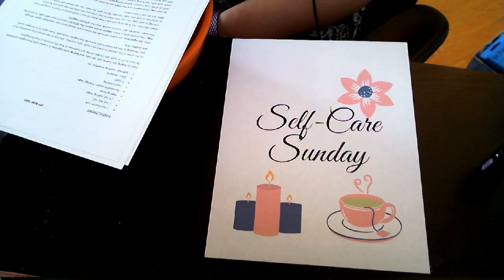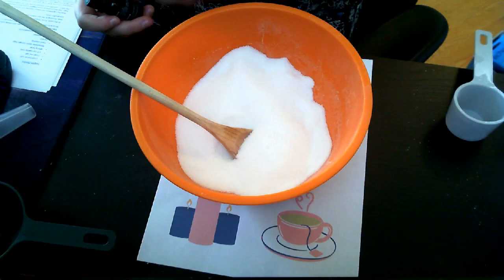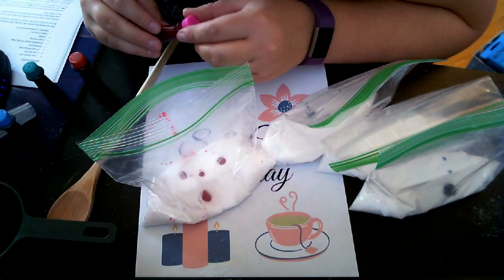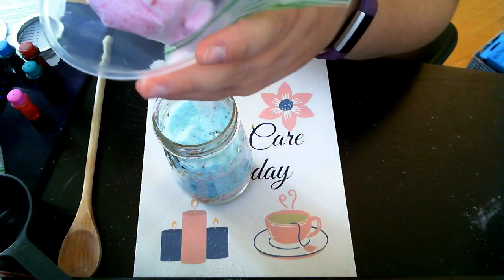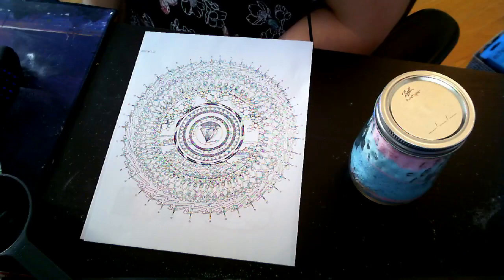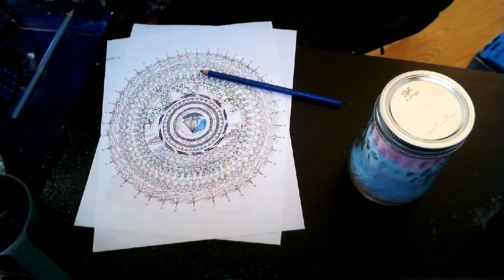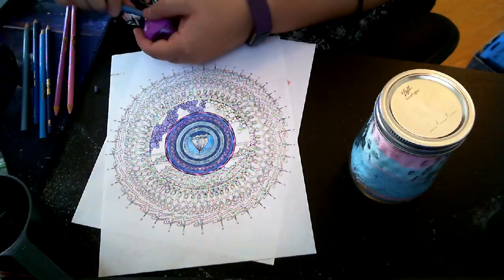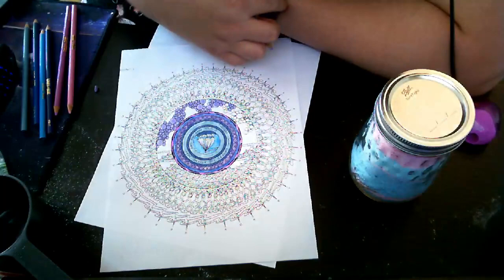Self-Care Sunday: September 13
A VOD version of our latest Self-Care Sunday program! This video features DIY bath bombs, coloring sheets, guided meditation, and ASMR good feels to start your week on a soothing note.